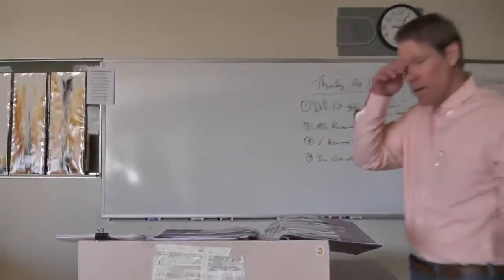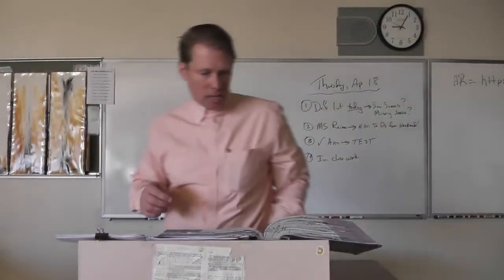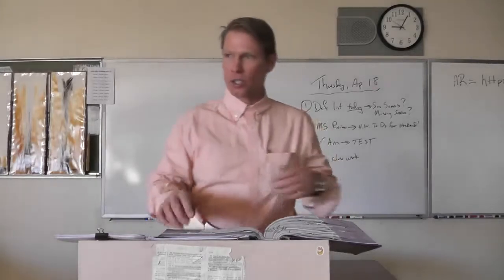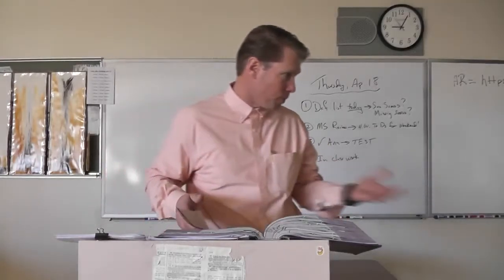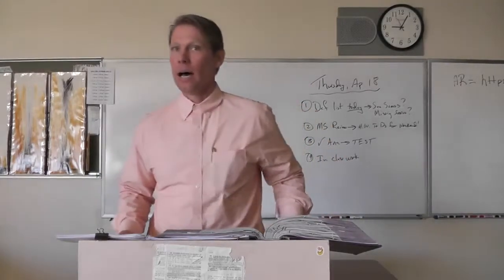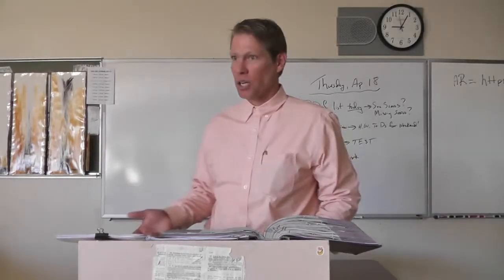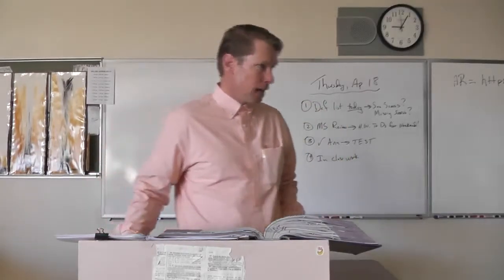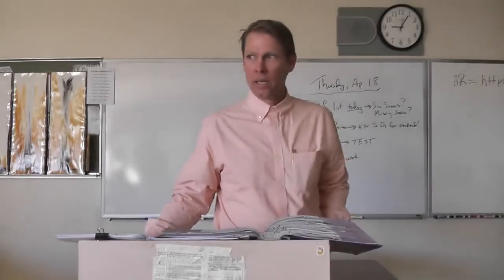AP, Yeats, 2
Dr. McGee finishes his lectures on Yeats